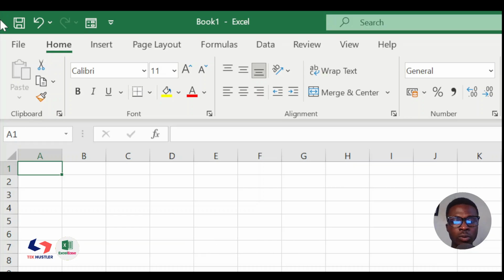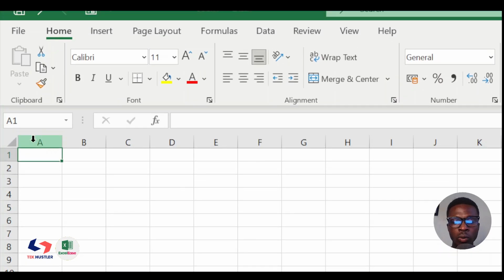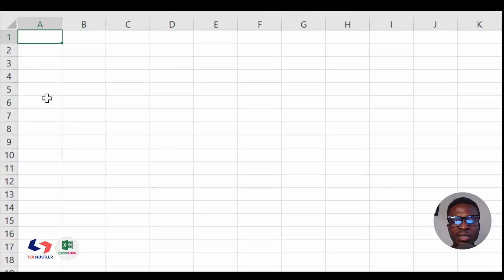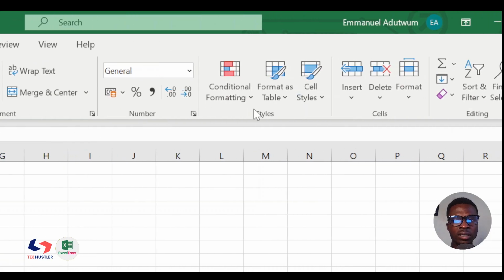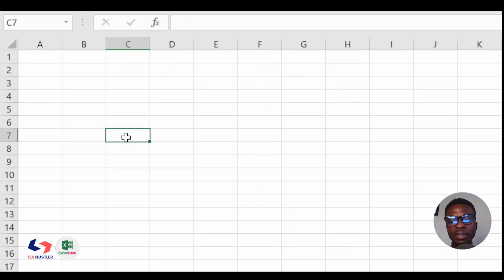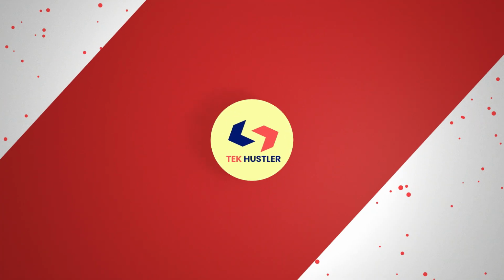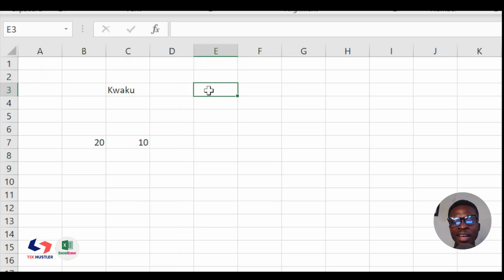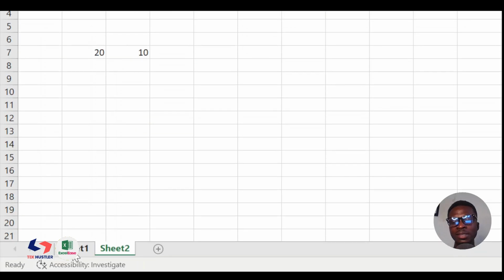Understanding the Excel User Interface || Introduction to Excel || ExcelEase | 001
In this tutorial, the basic elements or parts of the MS Excel Interface will be explained. The importance and uses of those elements will be described.